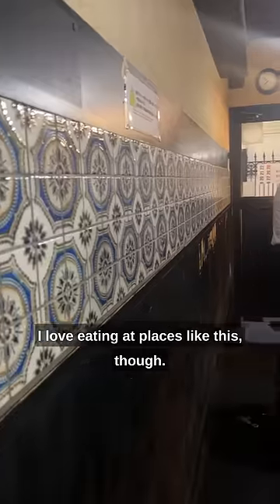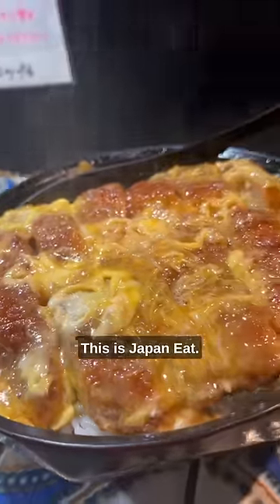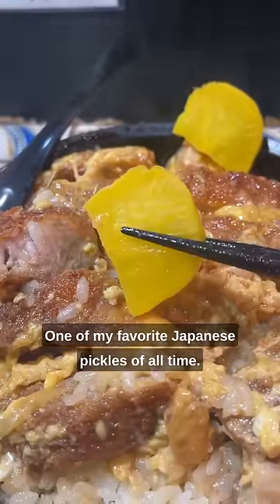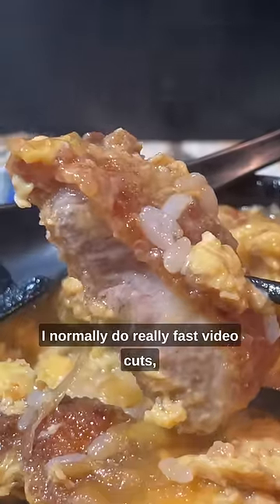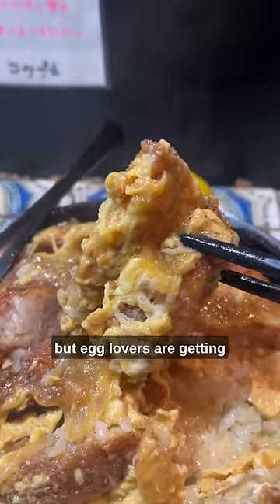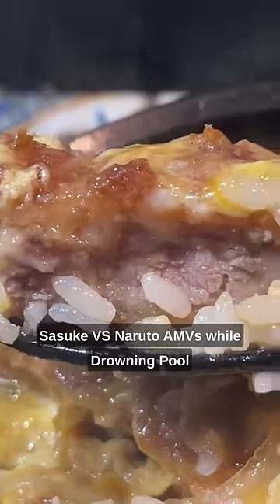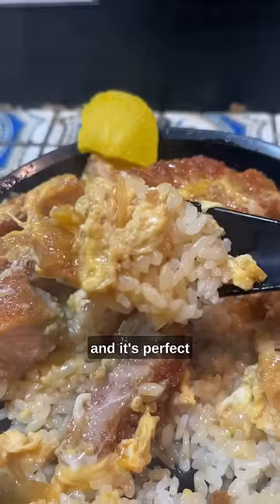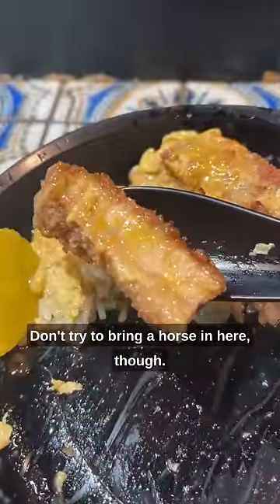Tiny Japanese Restaurant = Best Food 🇯🇵